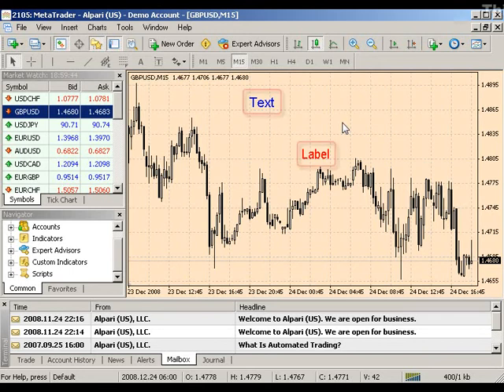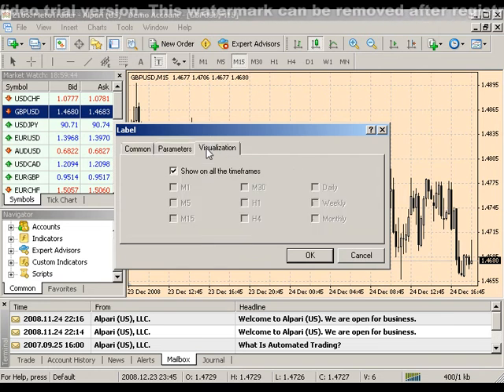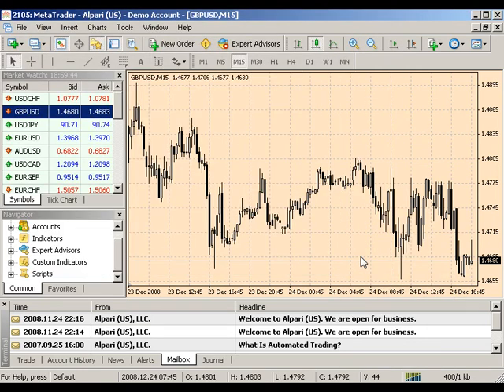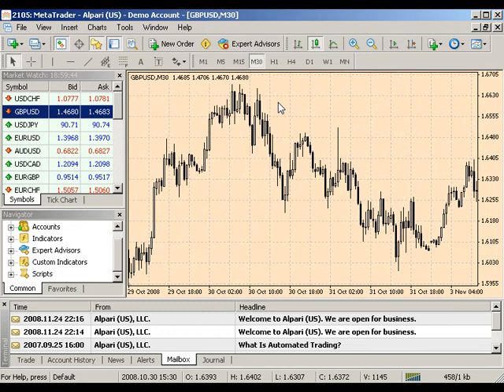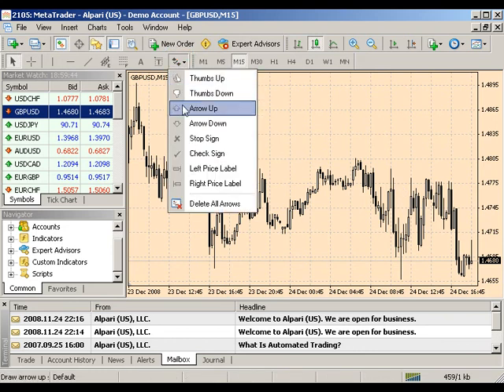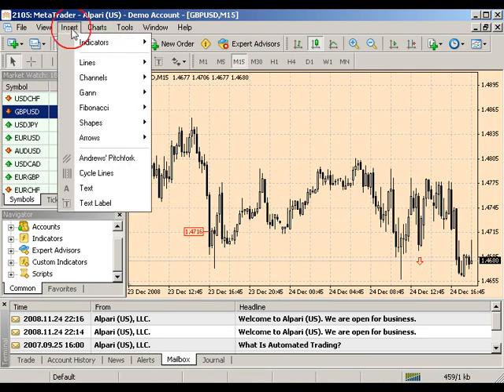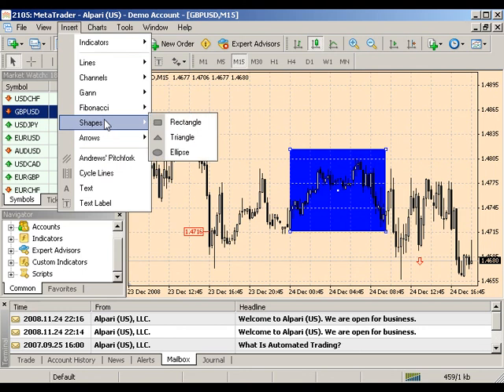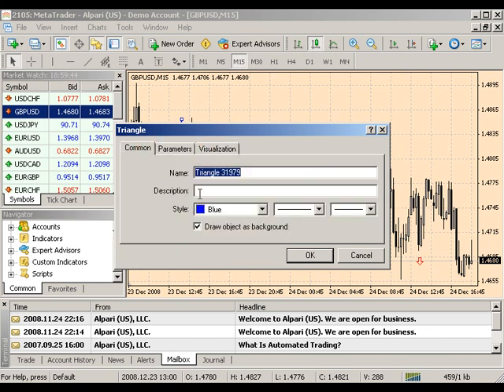Working with Labels, Text and Arrows on the MT4 platform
Alpari can help you with your online currency trading on the MetaTrader 4 terminal.  FX traders will learn how to work with labels, text and arrows on the MetaTrader 4 terminal. The MetaTrader 4 terminal gives the user two option for labeling your charts, "text labels" and "text".  "Text labels" are anchored to the chart screen, in the same position even when you move the chart, while "text" moves with the chart.